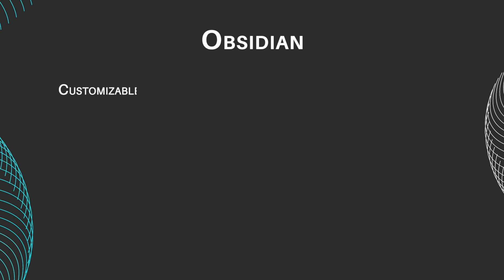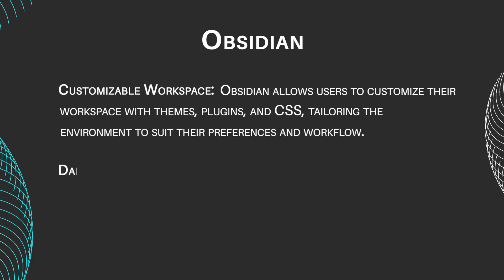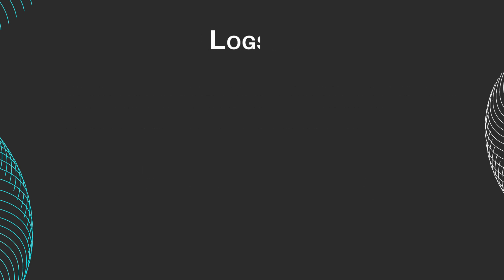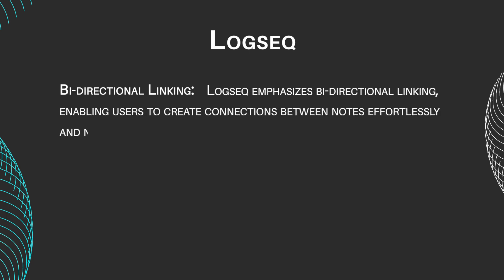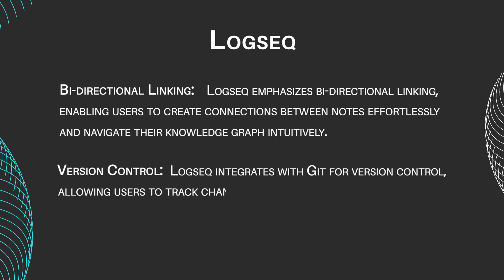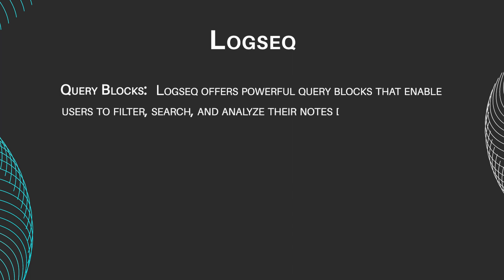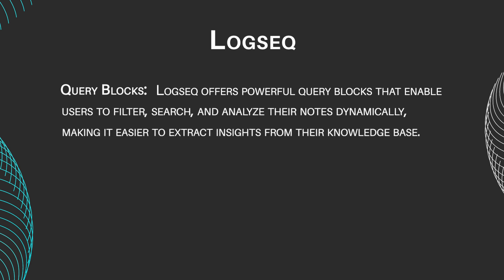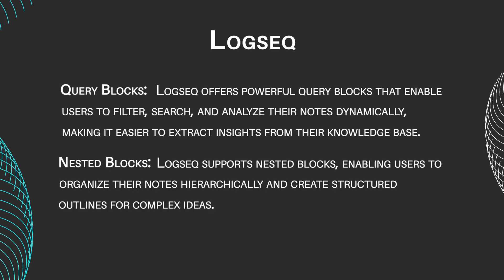Obsidian vs Logseq - Which is Better? (2024)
In this video, we compare Obsidian and Logseq , two top note-taking apps. Join us as we explore features and usability to help you boost productivity.